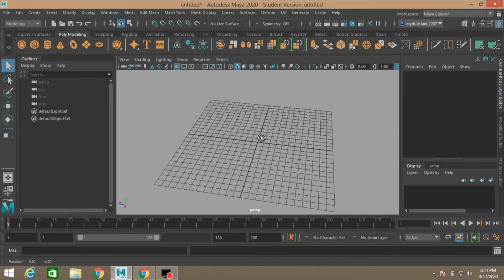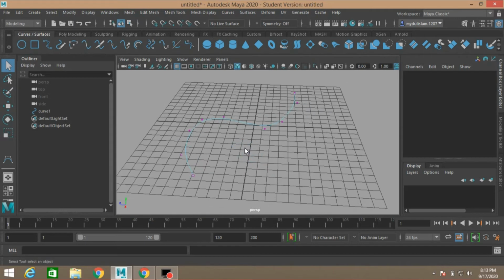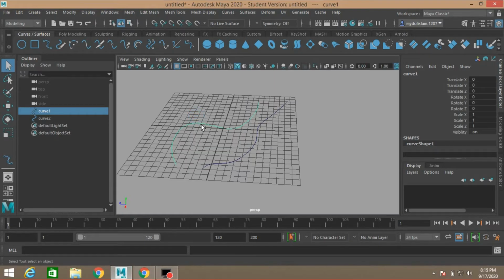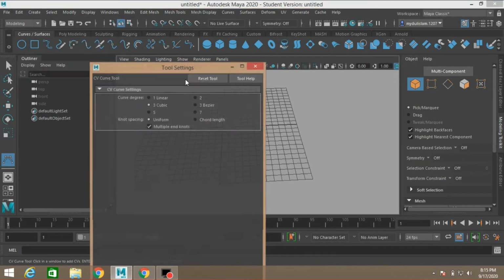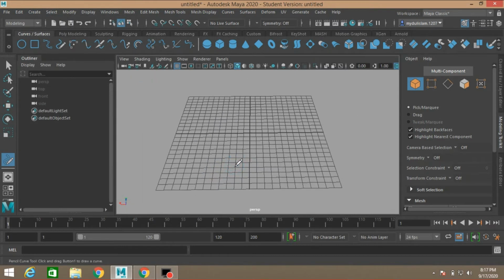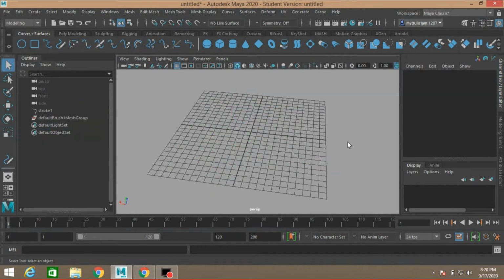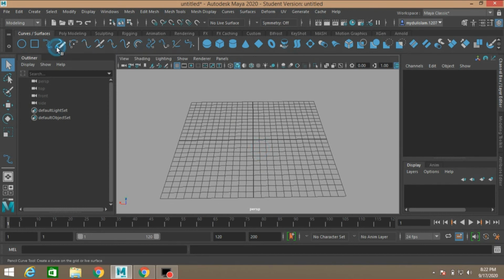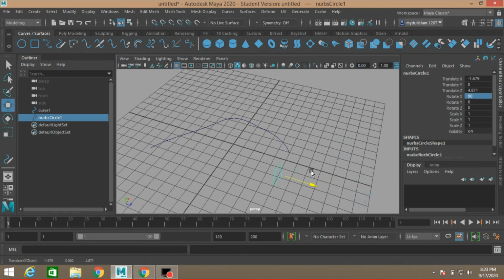An Introduction to maya curve tool tutorial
Maya CV curve tool tutorial,

Maya EP curve tool tutorial,

Maya Beziercurve tool tutorial,

Maya three point circular arc curve tool tutorial,

Maya two point circular arc curve tool tutorial,

How to convert curve to polygon,

Maya paint effect to polygon,

Maya curve utilities-attach brush to curve